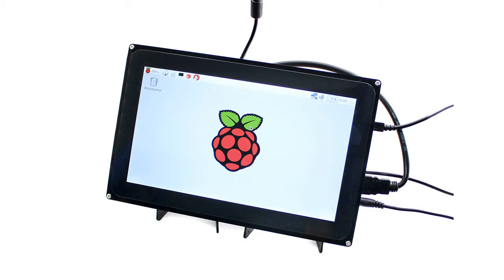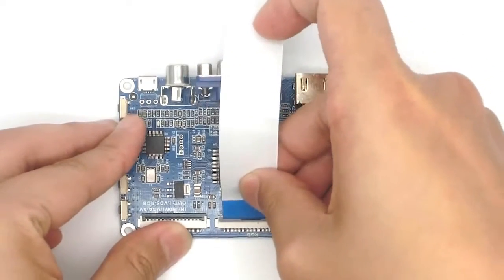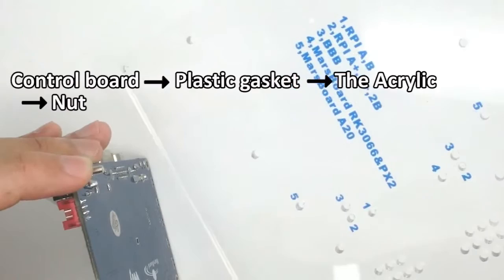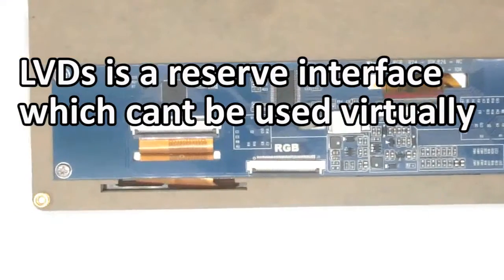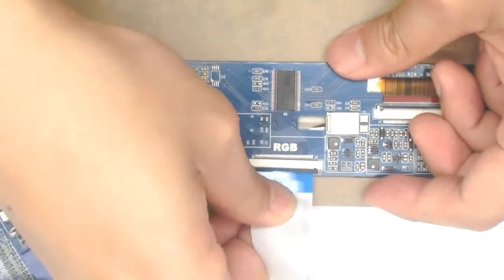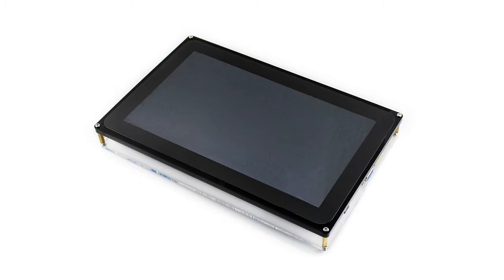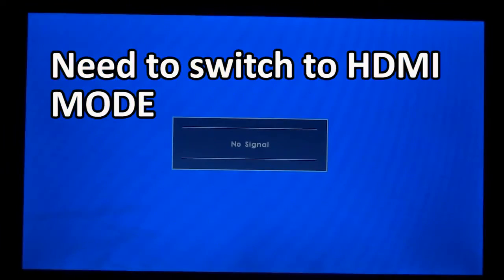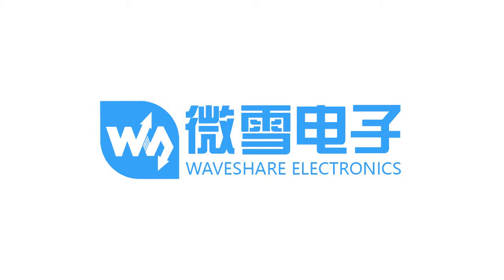[Học Raspberry Pi] Video 10 : Lắp màn hình Waveshare 10.1inch HDMI LCD H 1024x600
Video chính thức từ Waveshare.